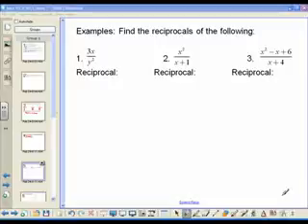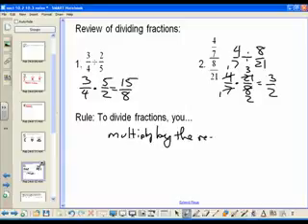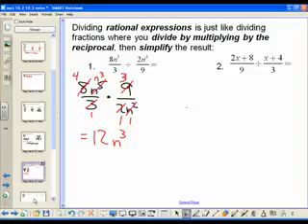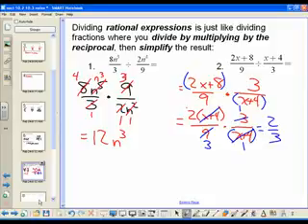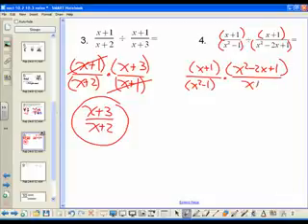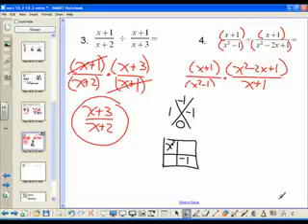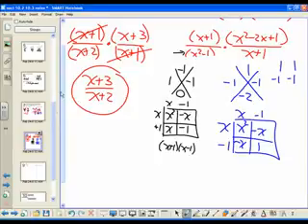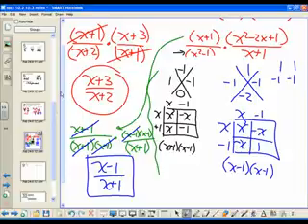Sect 10_2 10_3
rational expressions